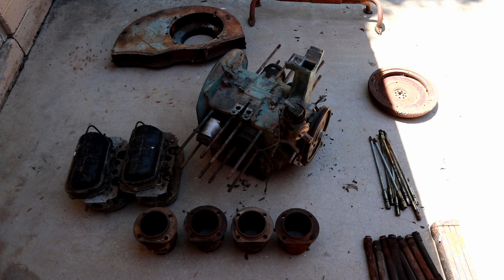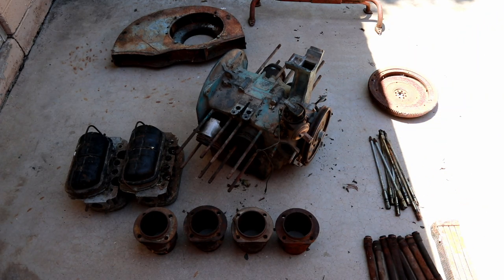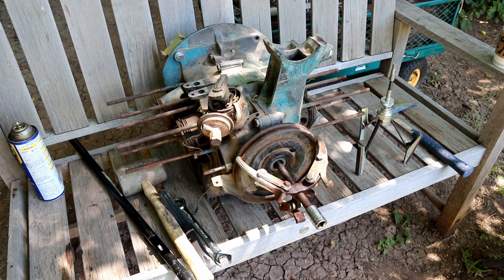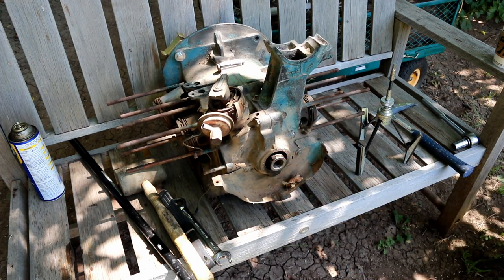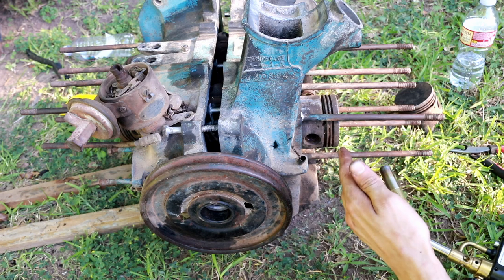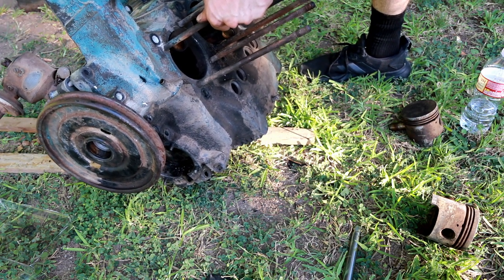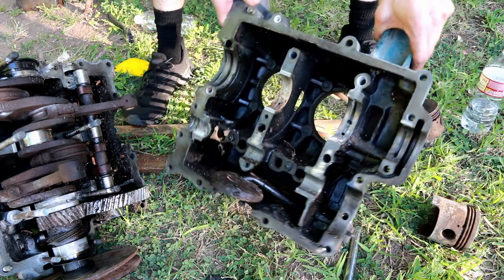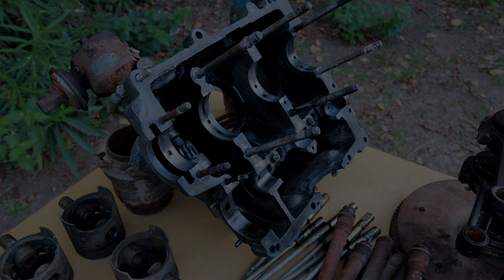36HP VW Air-Cooled Engine Revival Part 1: The Teardown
This is the first part of a 4-part mini-series on an engine revival project I've been working on over the past few months. I started with a pile of old parts and a seized-up crankcase, and I finished with a working engine. This isn't a rebuild or restoration video, it's a project that aims to get the engine running using as many of the original parts as possible. The techniques used aren't always correct, and many proved to be counterproductive, but it was an enjoyable and educational experience nonetheless.